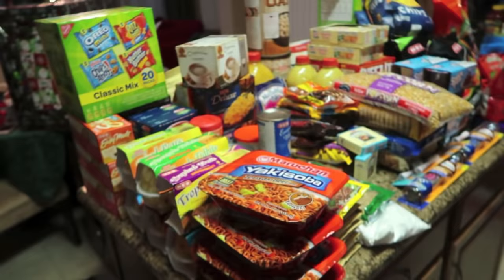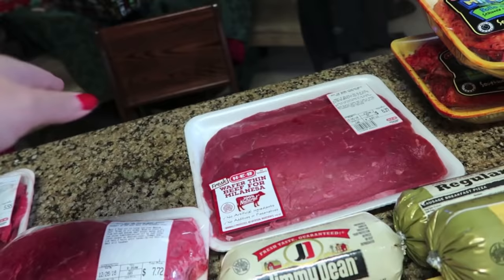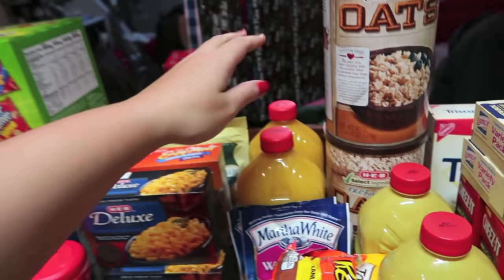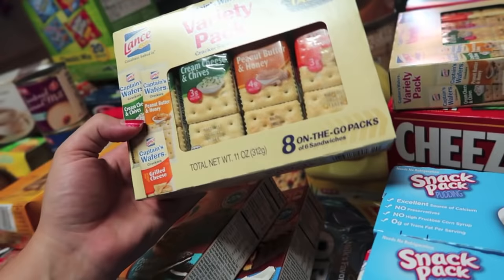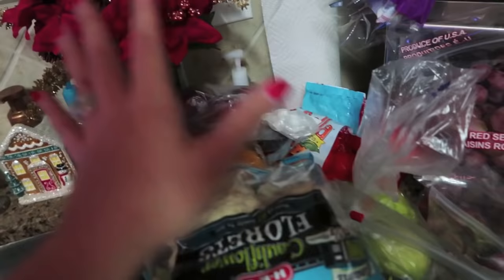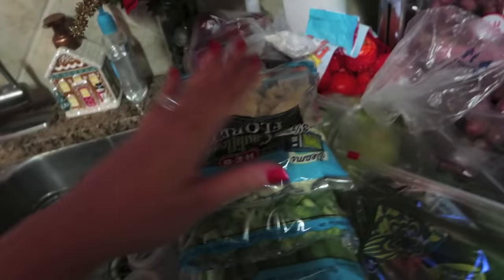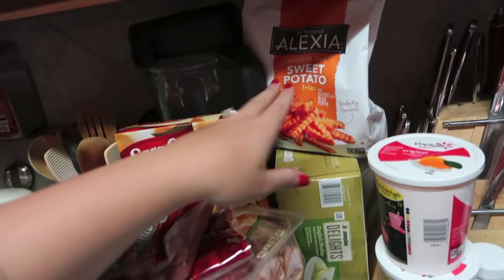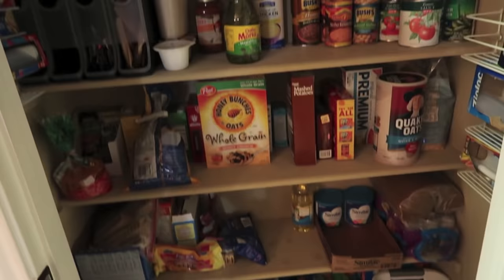Largest Grocery Haul Ever! ~$640 HEB 1+ Month Worth of Groceries!~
~Earn Cash Back on Everyday Purchases!~